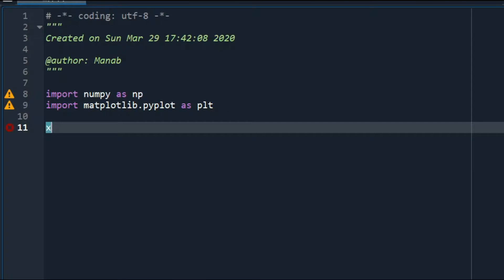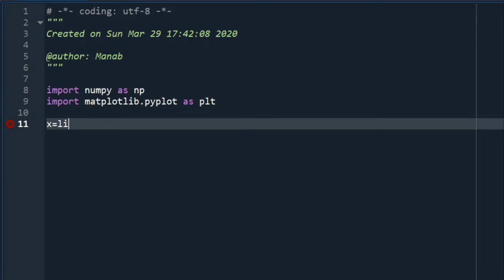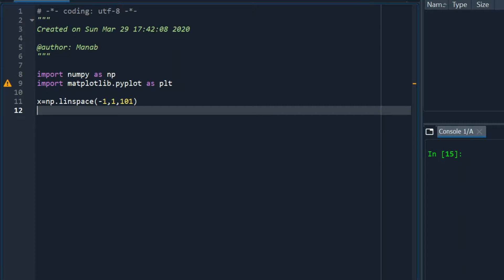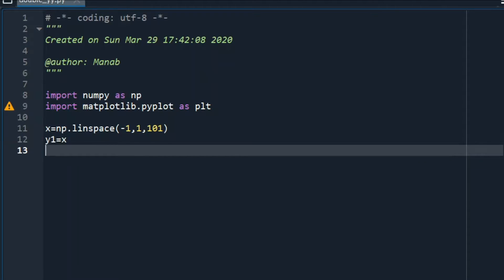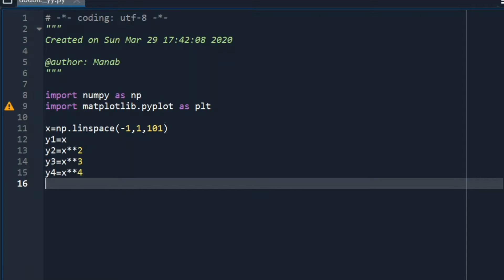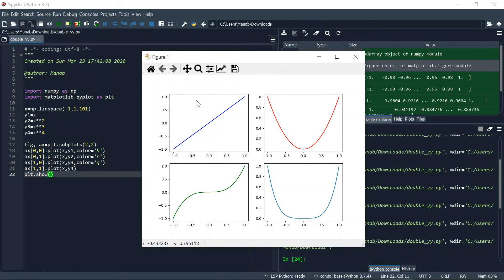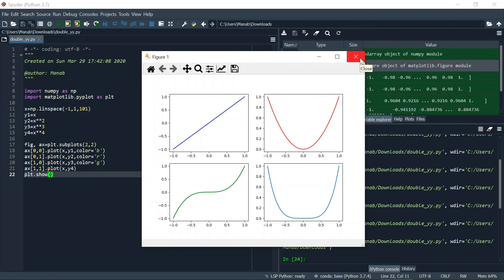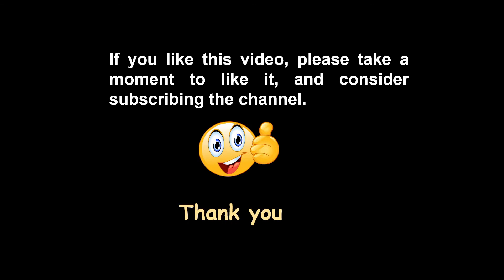How to properly use subplots in python with matplotlib?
In this python tutorial video,  we are going to learn a simple and efficient way to use subplots in Matplotlib. You can make arbitrary number of subplots in one plot with this basic code. Subplots are essential , when you have many graphs and you would like to plot each of them separately.